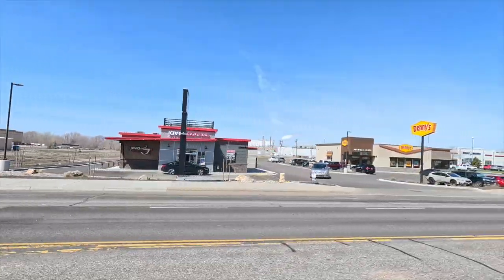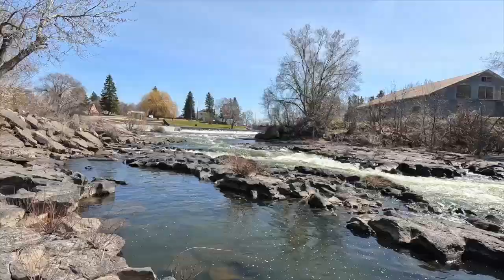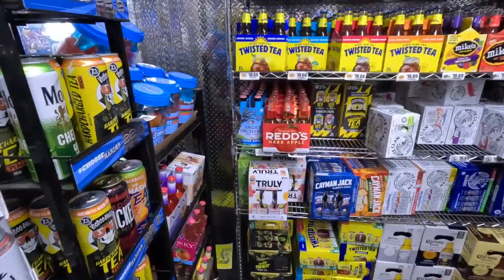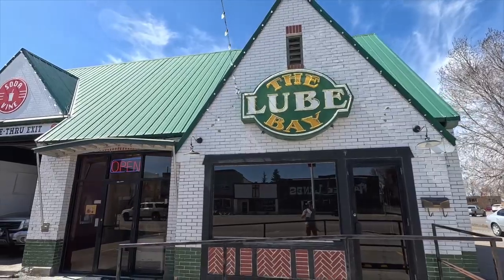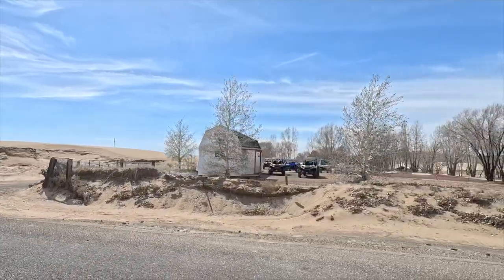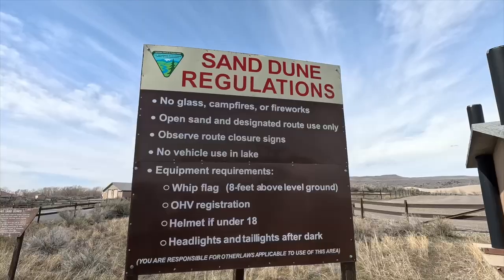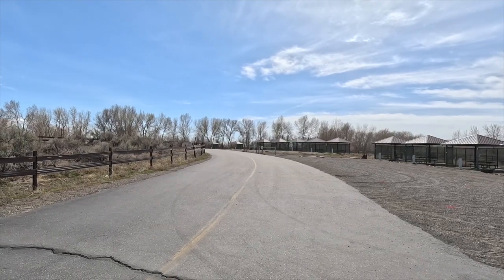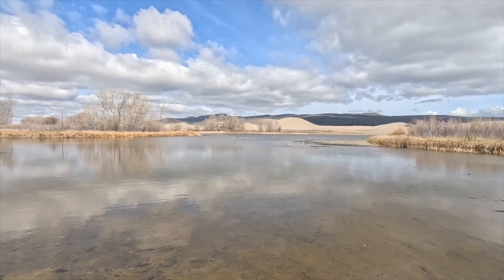Saint Anthony Sand Dunes! What you NEED to know!- Sand Dune Syndicate.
Do you have a trip to Saint Anthony Sand Dunes planned? Never been before?

Come along with us as we give you the inside scoop on Saint Anthony! Everything you need to know to plan an amazing Sand Dunes vacation!

In this episode, we cover food, fuel, camping, entertainment and local shops!